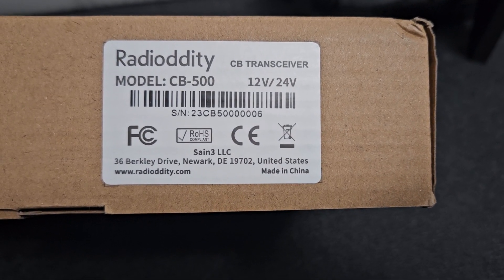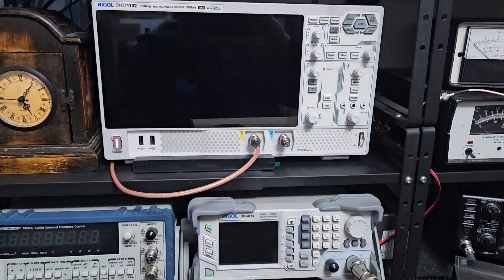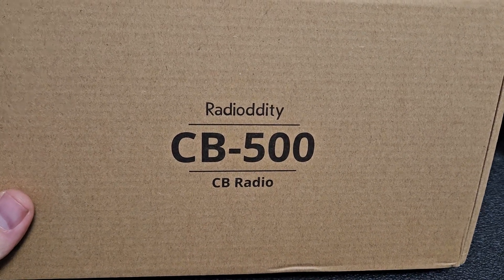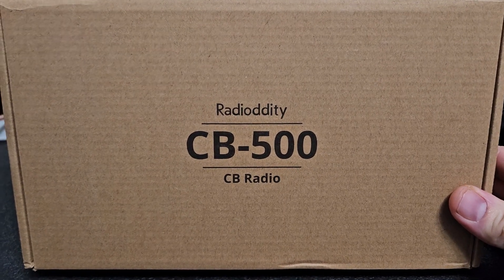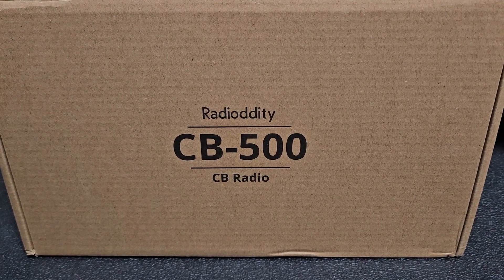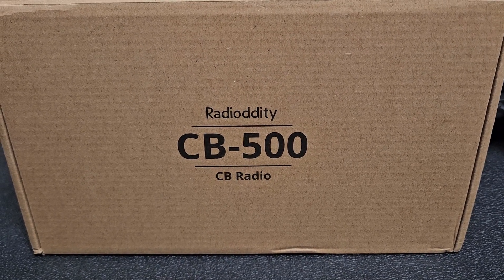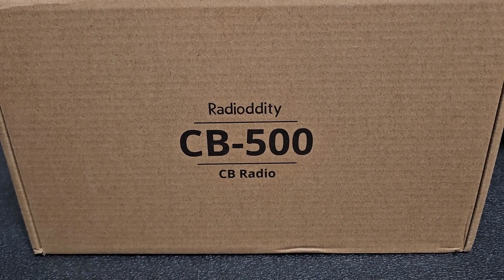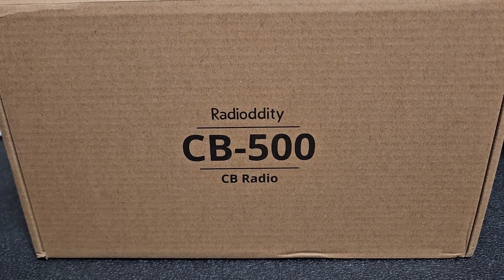Video coming Soon